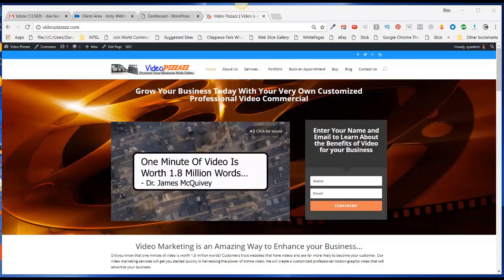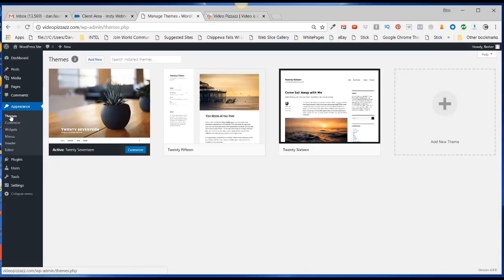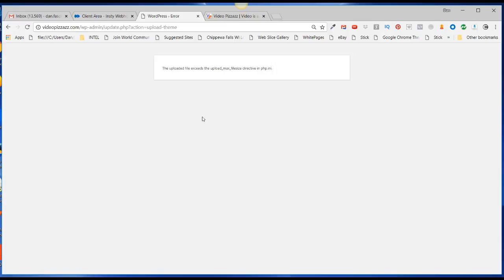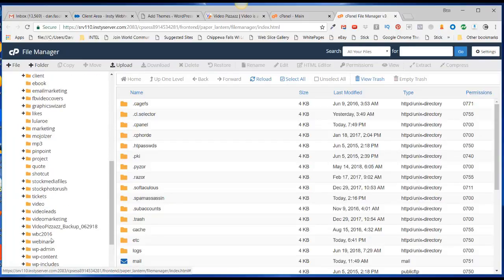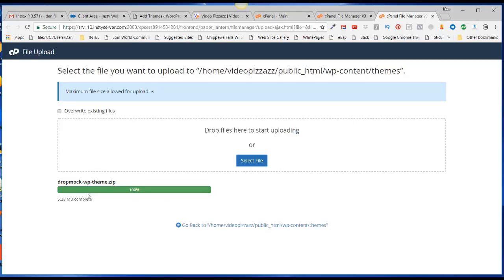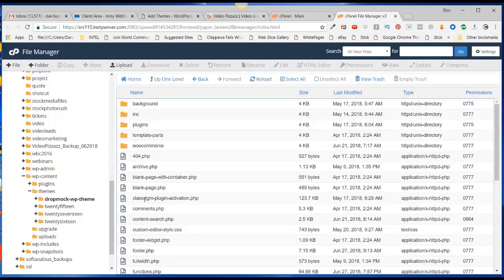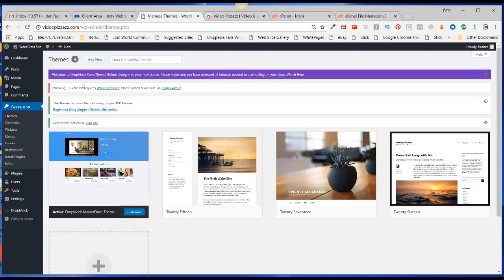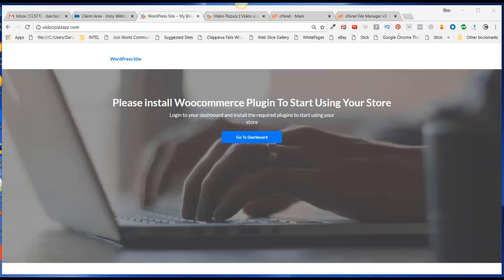How To Install the Fusion by DropMock Internet Marketing Store Theme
- How To Install the Fusion by DropMock Internet Marketing Store
Theme